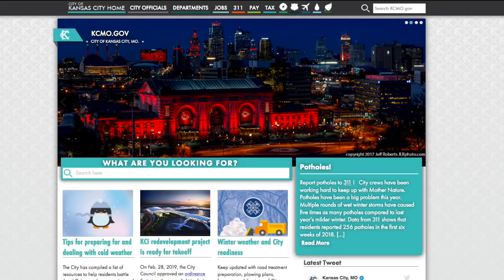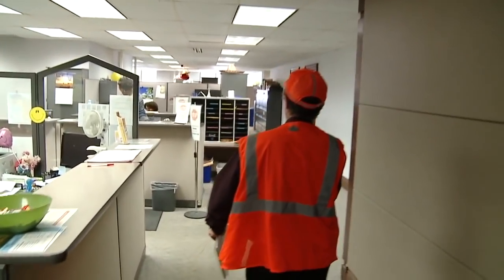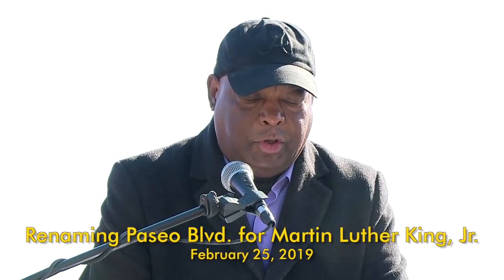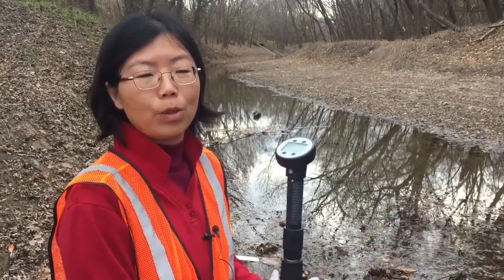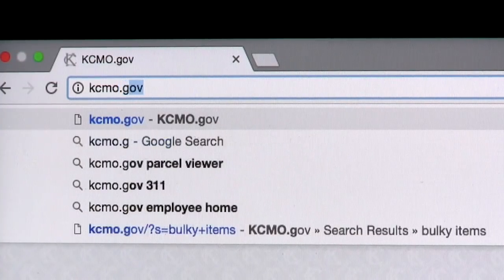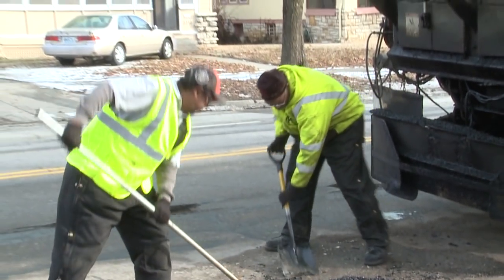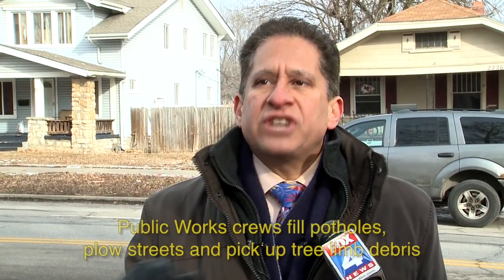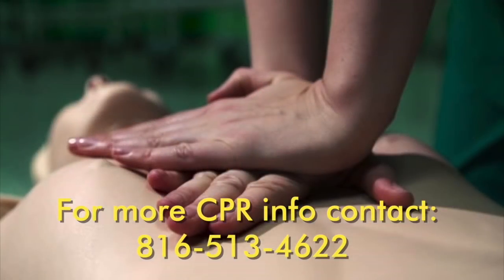The Weekly Report - March 4, 2019 - City of Kansas City, Missouri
The Weekly Report provides news and insight about Kansas City, Mo. programs and services provided by City departments.